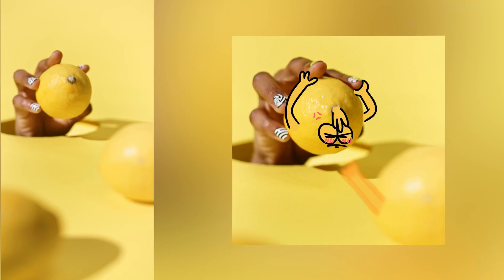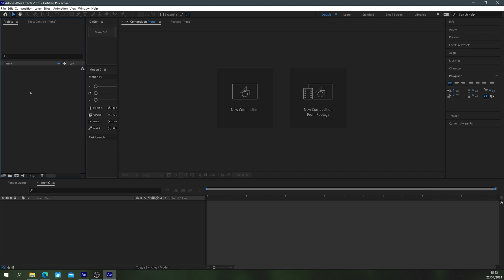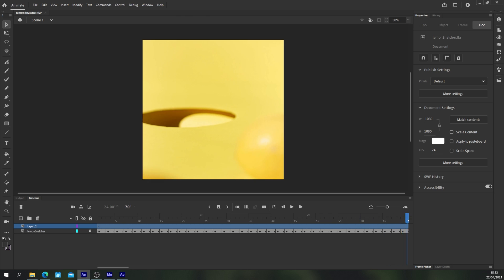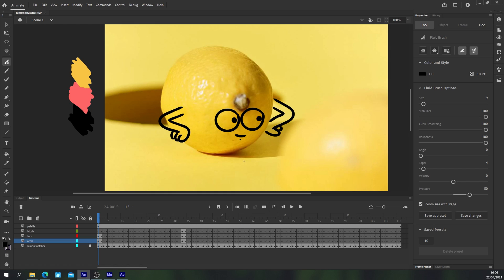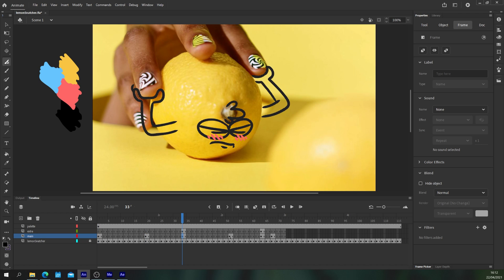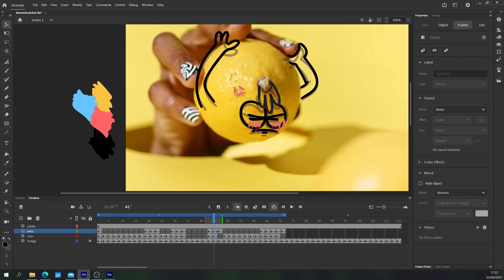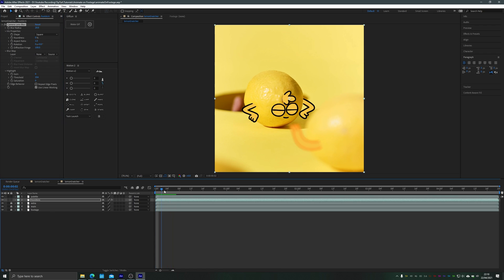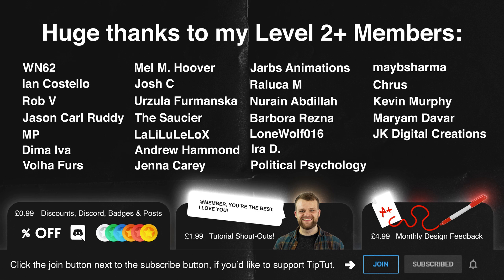How to Animate on Top of Video | Adobe Animate Tutorial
00:00 Intro
00:18 SPONSORED Flexispot Review
01:26 Episode Overview
01:40 Setting up the Footage
03:20 Drawing your Key Poses
07:06 Drawing the Inbetweens
09:24 Adjusting for Camera Blur
10:59 The Finished Product
11:28 Member Shoutouts

My Monitors:

My microphone:

My Chair: